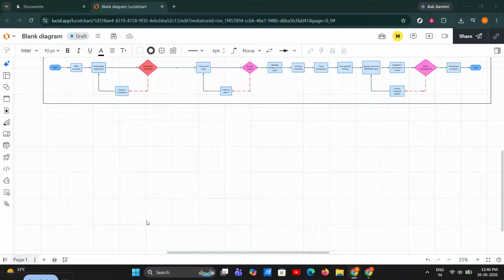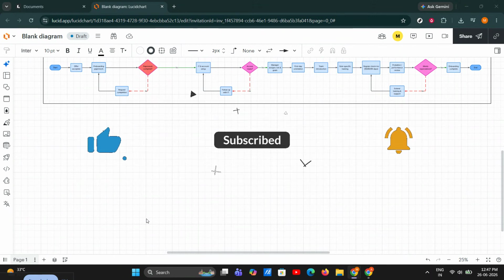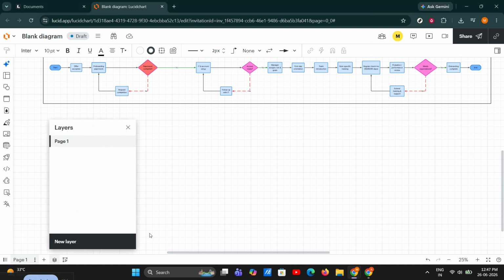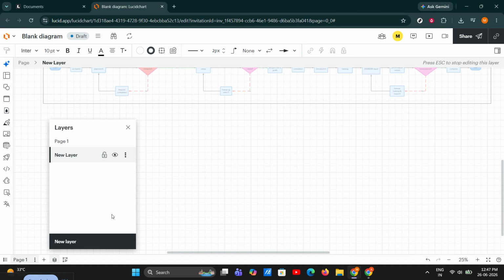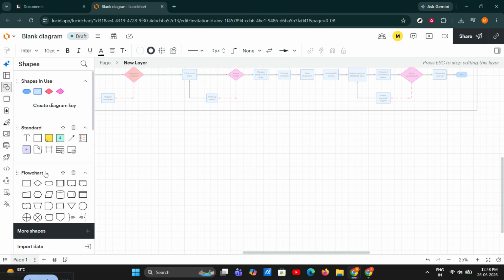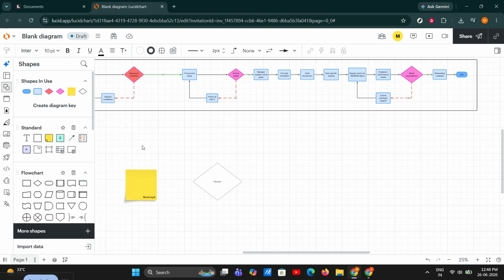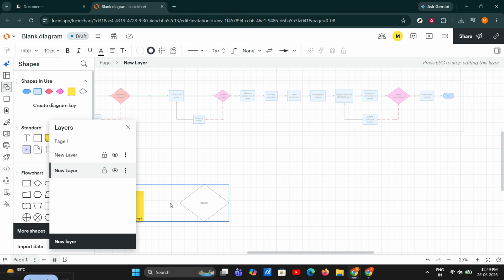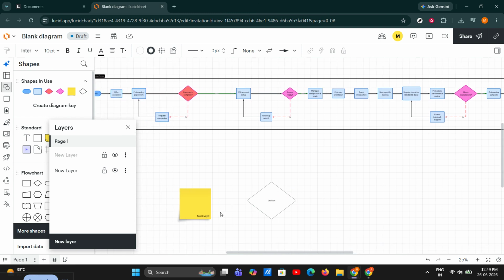How To Use Lucidchart Layers (Easy Guide)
Learn how to use Lucidchart layers step by step to organize your diagrams, hide content, reorder elements, and lock layers for safer editing.
This beginner-friendly tutorial shows you exactly where to find the Layers panel and how to manage it efficiently.

🕚Timestamps:
0:00 Intro
0:28 Open The Layers Menu
1:05 Create And Add Content To A Layer
1:56 Manage And Edit Your Layers

✍️What You'll Learn In This Video:
• How To Open The Lucidchart Layers Menu
• How To Create A New Layer In Lucidchart
• How To Add Shapes Text And Images To A Layer
• How To Switch Back To The Base Page Layer
• How To Hide And Show Layers In Lucidchart
• How To Reorder Layers For Better Diagram Layout
• How To Lock A Layer To Prevent Accidental Edits
• How To Organize Complex Diagrams With Layers

💡Pro Tips:
• Rename layers clearly so you can find them fast later
• Use hidden layers to reduce clutter while editing
• Lock finished layers before collaborating with others
• Reorder layers whenever overlapping objects look off
• Keep background elements on separate layers for cleaner diagrams